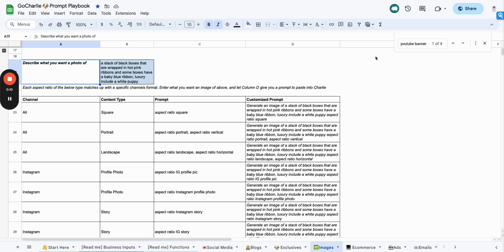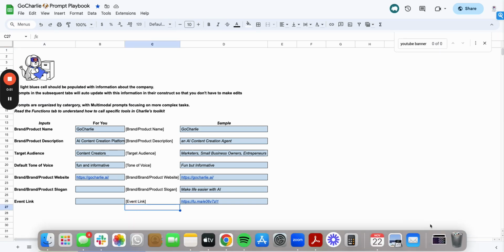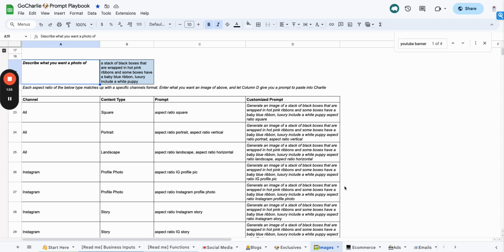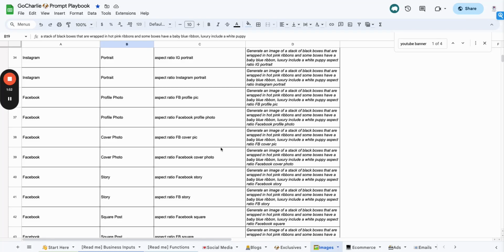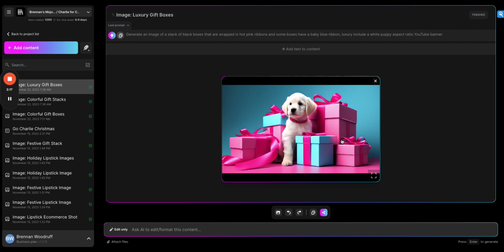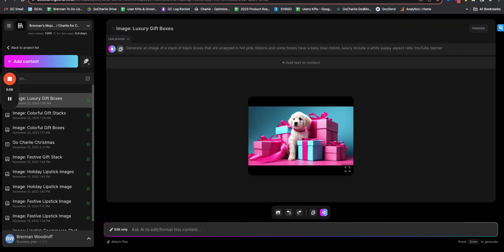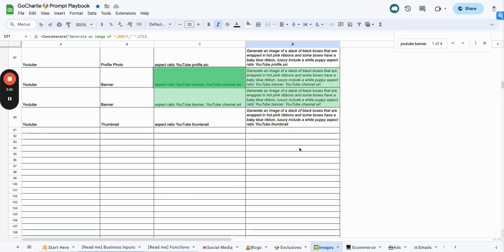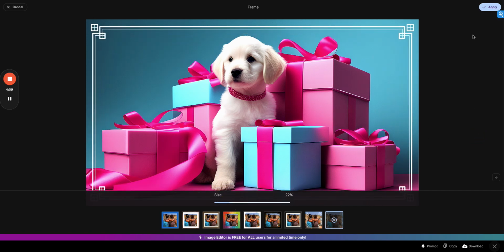Size Matters Aspect Ratios for Image Creation to Appease the Algorithms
Size matters. when it comes to optimizing your content for engagement.

In this video, I show you how to use the Prompt Playbook to create prompts in the aspect ratio you need. We've trained Charlie on the proper aspect ratio for each asset type across most major platforms.

To access these aspect ratios, simply add "...aspect ratio [asset type]" in your prompts.

You can access the Prompt Playbook and make a copy from your profile page, tell Charlie what you want and he will autogenerate In that aspect ratio.
We have preprogrammed aspect ratios for every visual asset type across facebook, instagram, twitter, youtube, tiktok, pinterest and standard square, landscape and portrait.

Go wild, and comment with what you create!